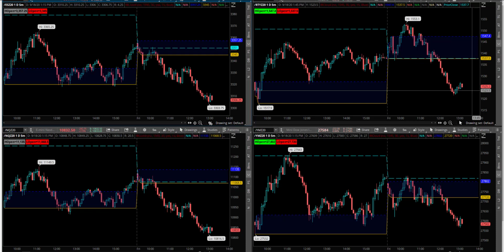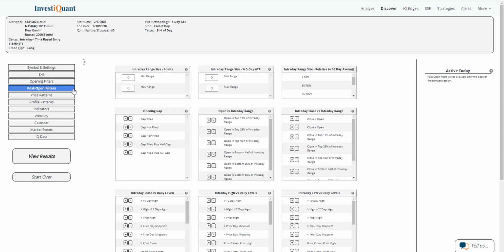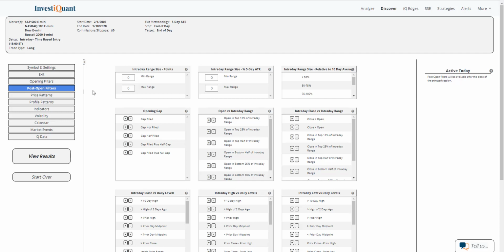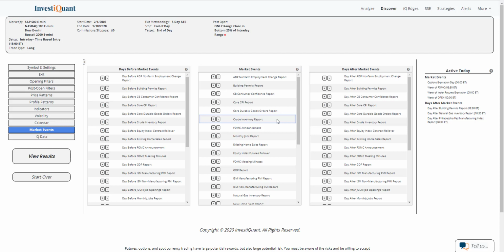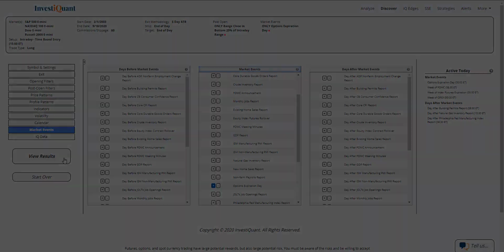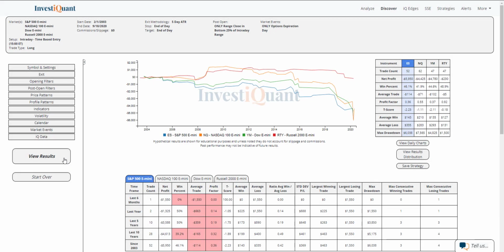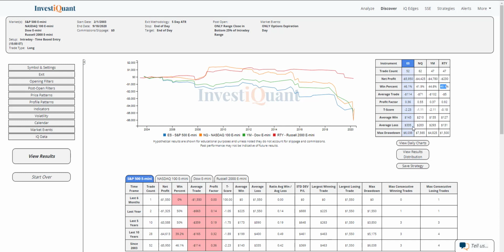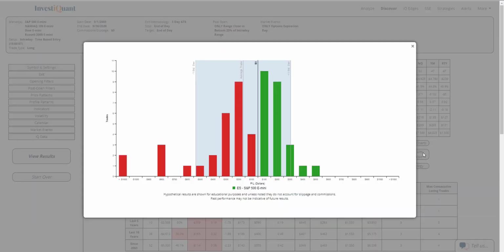Let's check out what has happened into the close on opex when the price action is weak.